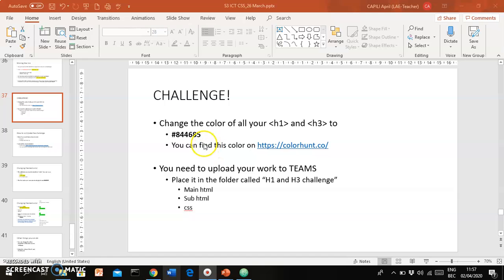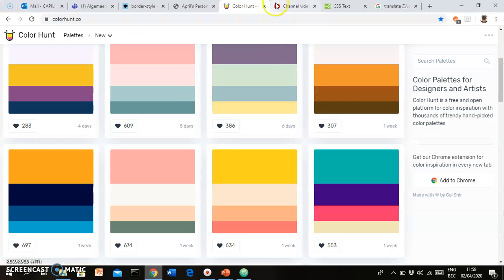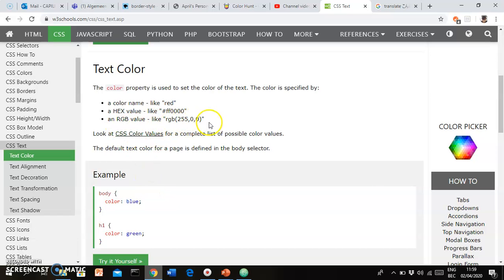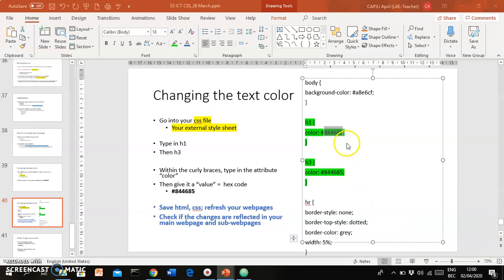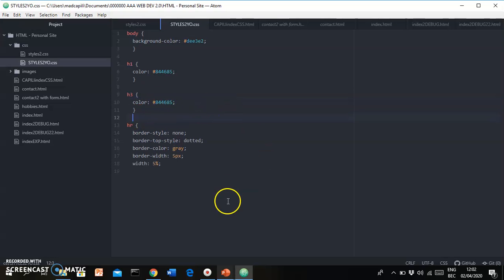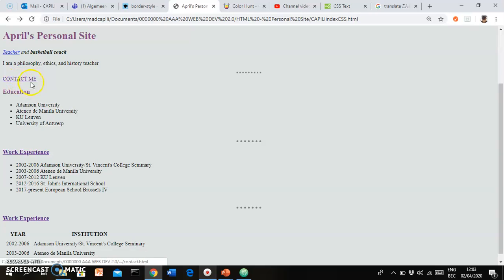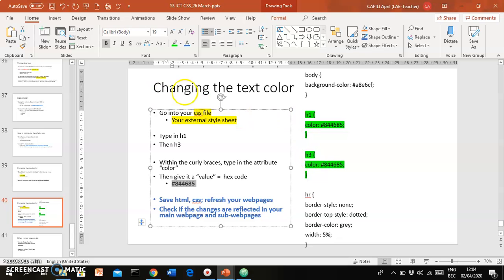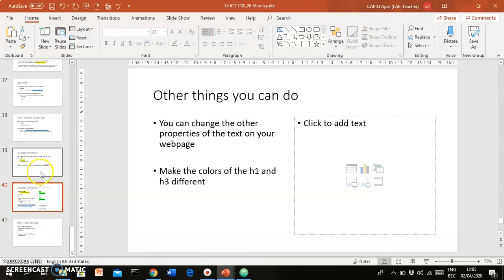S3 ICT how to complete the CSS challenge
Explanation of how to change the color of your h1 and h3